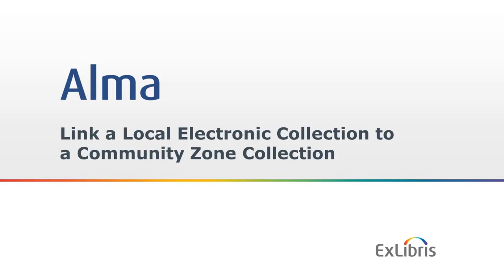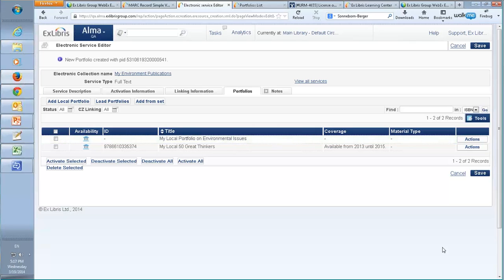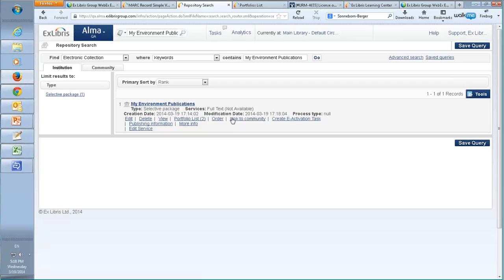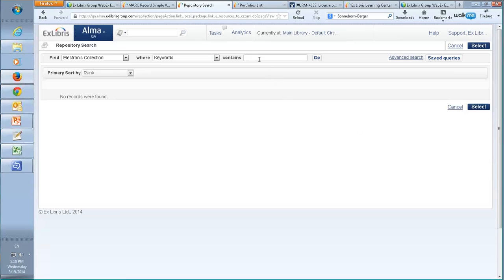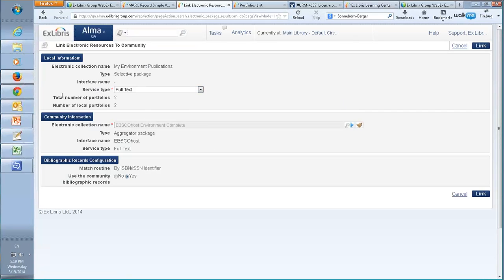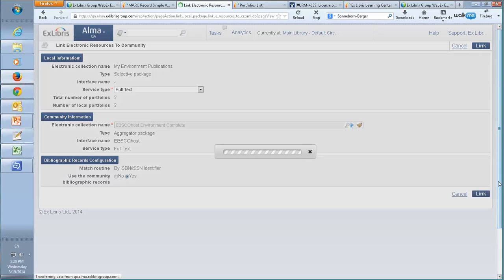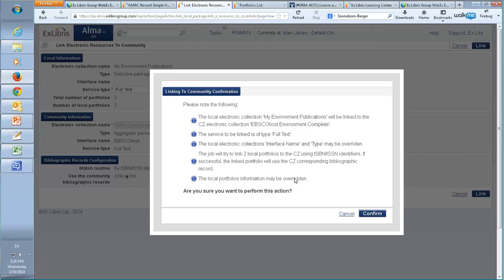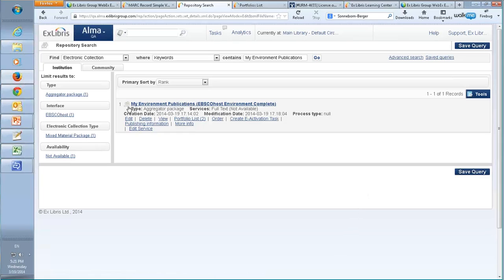Link a Local Electronic Collection to a Community Zone Collection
You can link a local electronic collection to a corresponding electronic collection in the Community Zone. This lets the CZ manage your collection, so that any updates to the CZ collection will update your institution's collection as well. If any electronic portfolio in your local collection matches a portfolio in the CZ collection, it too will be updated.